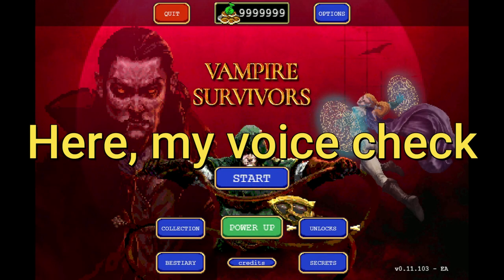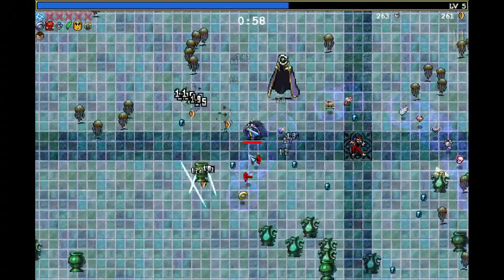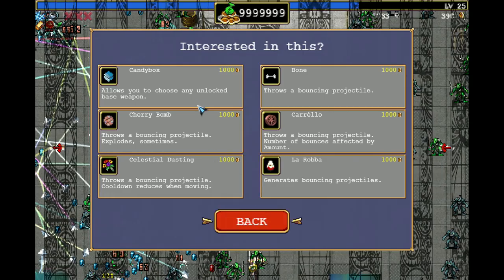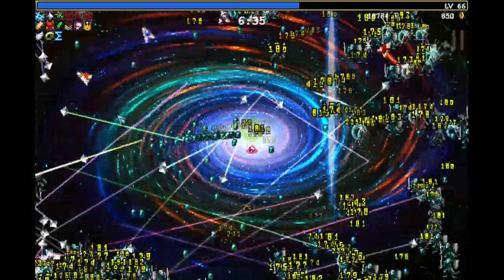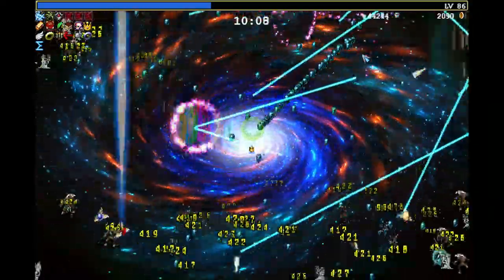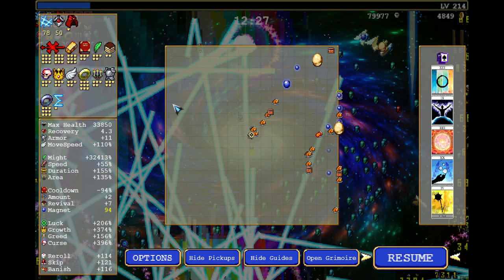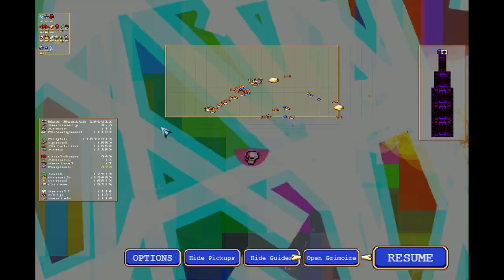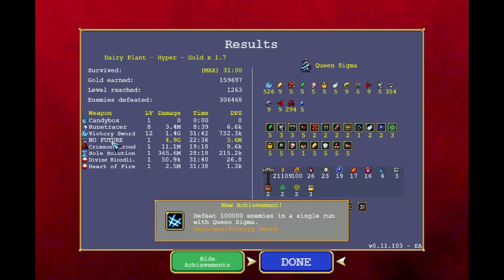Unlock EVERYTHING! The Queen, Broken Arcana, Insane Weapon And More in Vampire Survivors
In this Vampire Survivors update video we unlock everything. The new character Queen Sigma, the new Arcana Divine Bloodline, the new Weapon Victory Shard and it's evolution Sole Solution. Oh, and we casually get a couple hundred thousand in HP and Might.